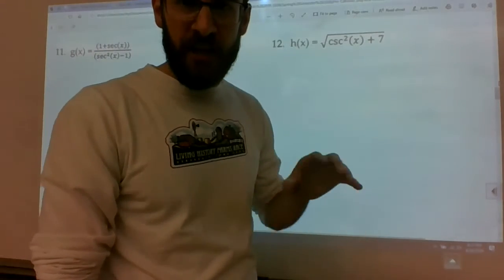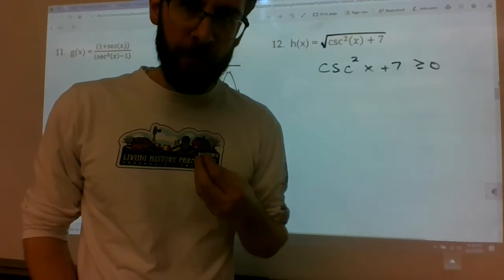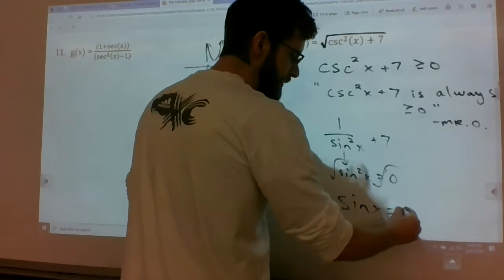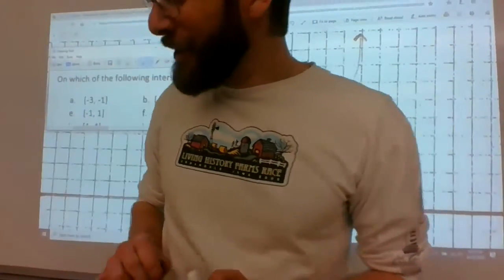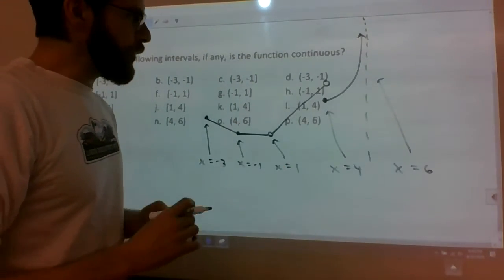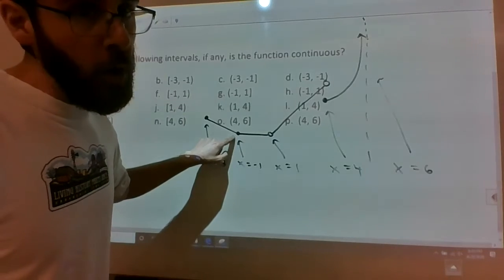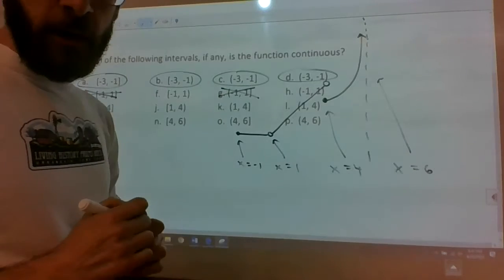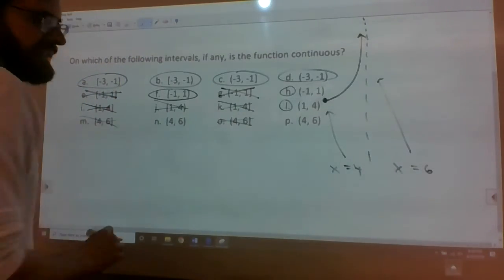Pre-Calculus -- April 28, 2020 -- Day 136 & 137 Content -- Computational Continuity (#4)